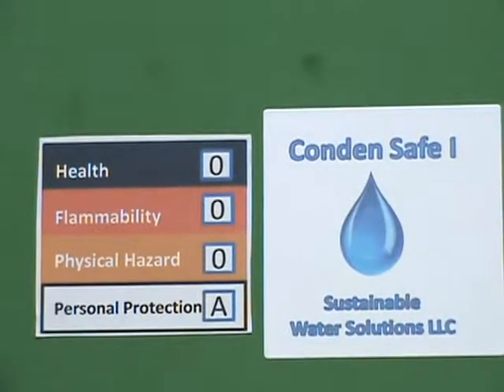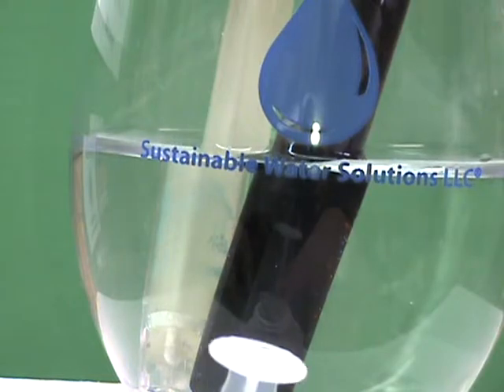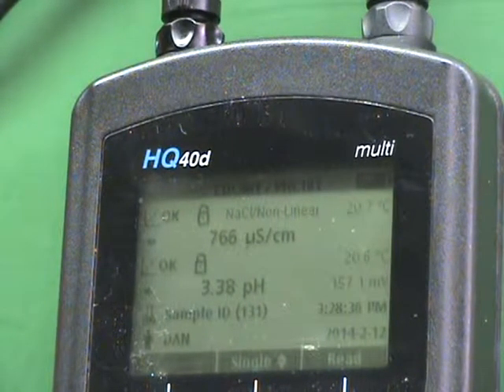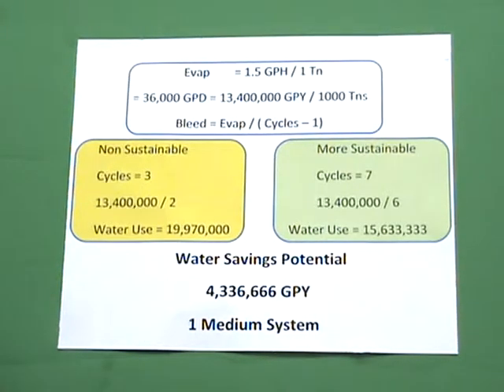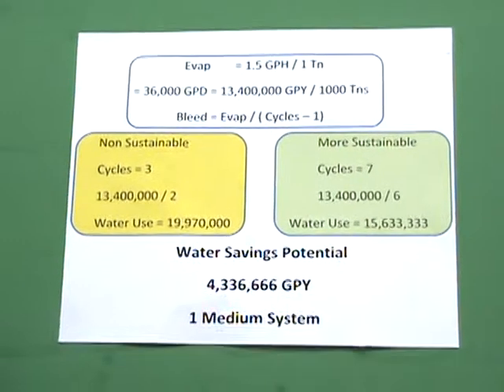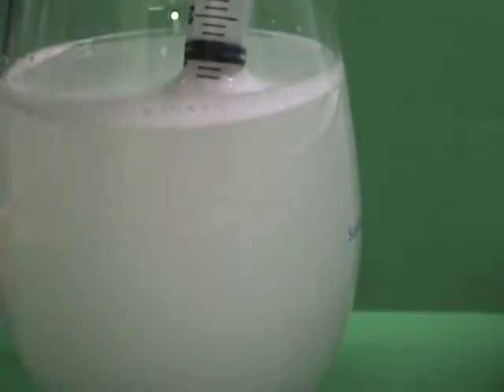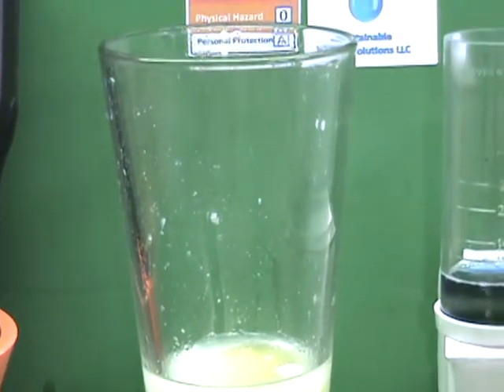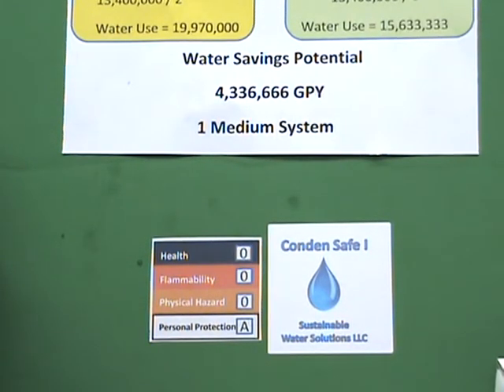Cooling Water Treatment ( G.R.A.S.) Acid - Condensafe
Synthetic Acid, GRAS approved HCL & H2SO4 substitute. Use of this acid is far safer for operations staff and will allow cooling condenser or cooling tower cycles be optimized and no longer be limited by LSI ( calcium carbonate ) issues.